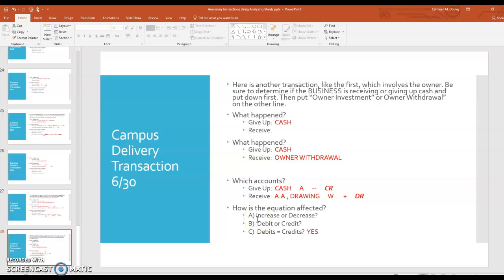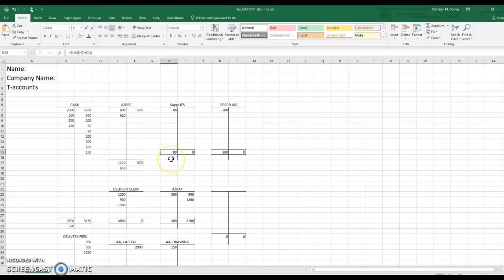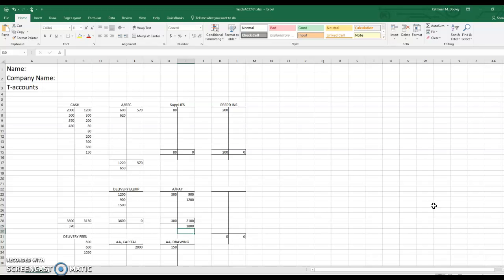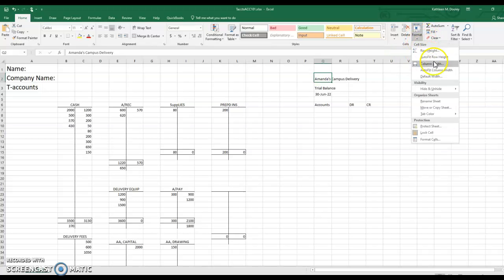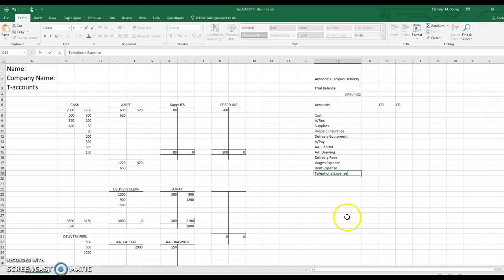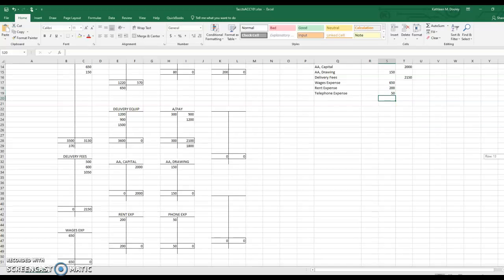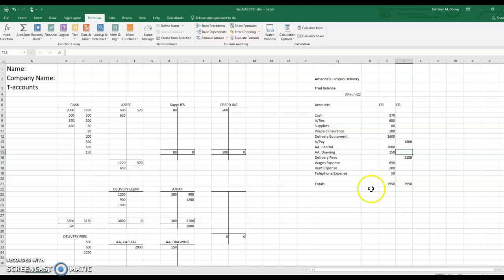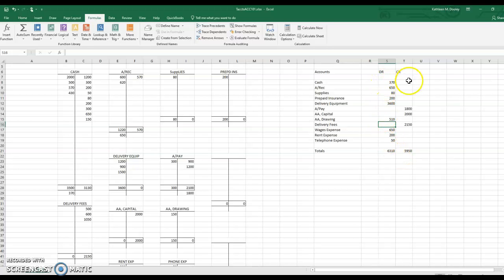ACC 116 Amanda's TB